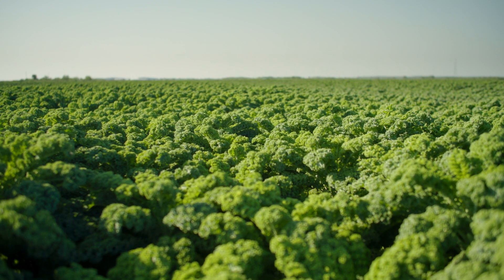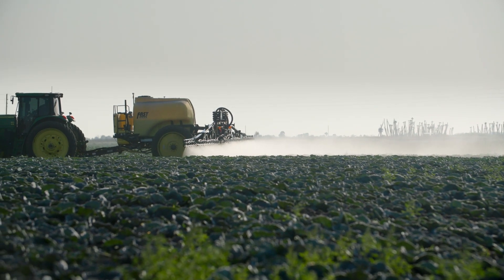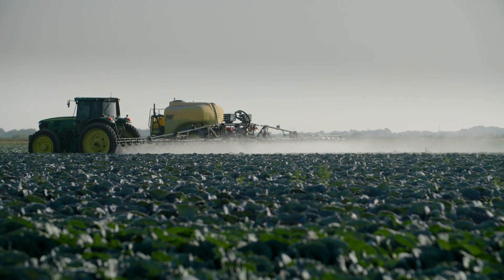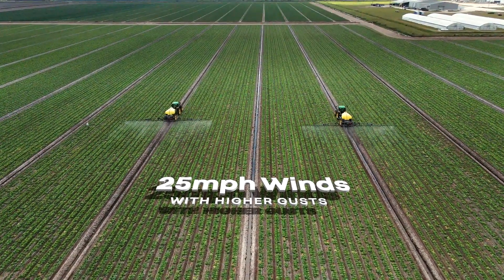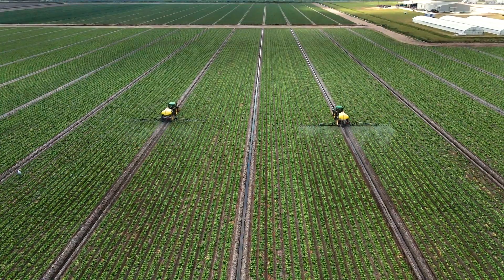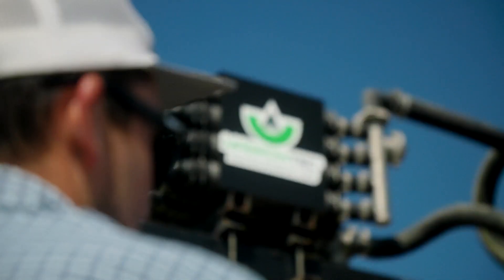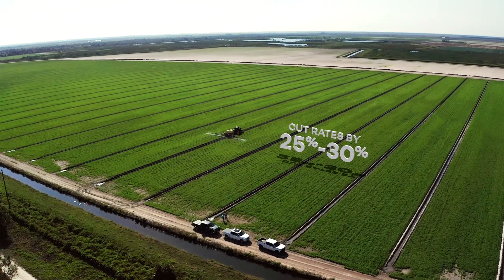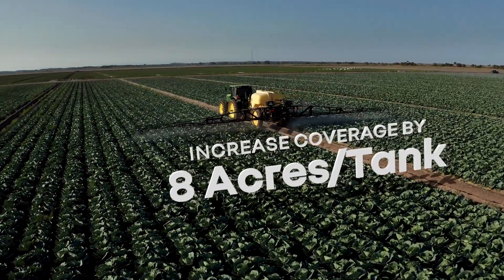MagrowTec Field Talk - Jake Rothert - FL, US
We recently met Jake Rothert from Rothert Farms in Florida. He is an example of a customer that uses biorational products (organics/biologics). This type of product is expensive and has lower toxicity, so you need a much higher dose transfer for the kill,  which he has improved with MagrowTec. He is also using less conventional chemistry and reduced the spray events.

We have more and more growers using these products, especially as some conventional are getting banned.

So whether you use a tractor boom, greenhouse, backpack, air blast sprayer etc., or Bayer, BASF, Syngenta product, or Insecticide, Fungicide or Herbicide or use a John Deere, CASENH or AGCO etc or conventional chemistry, biologic, bio-stimulant or organic products, MagrowTec makes better solutions or solutions better.